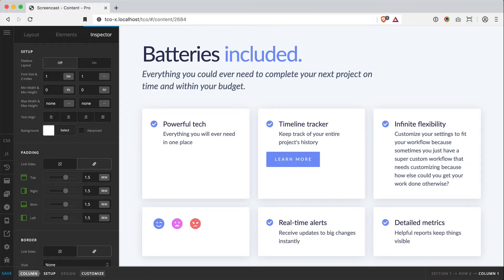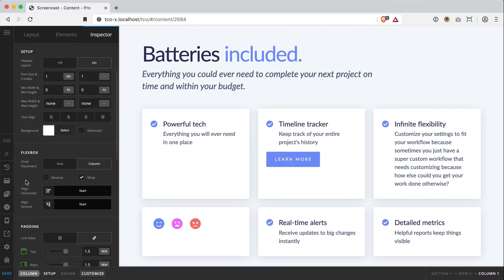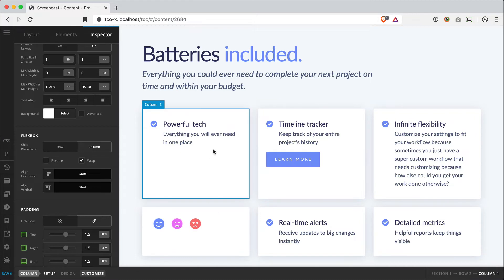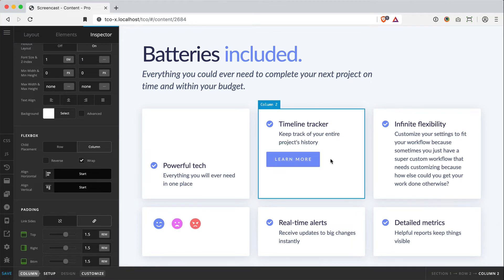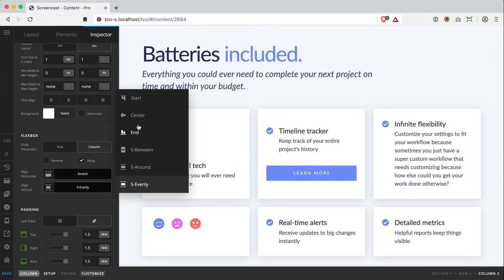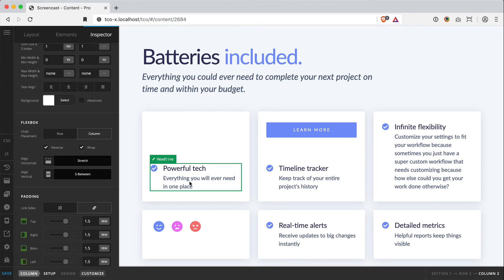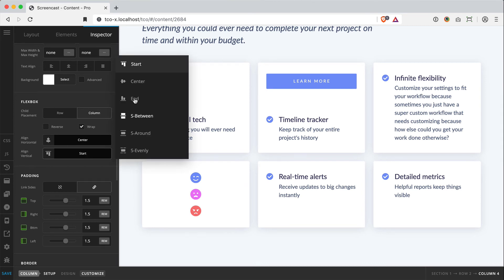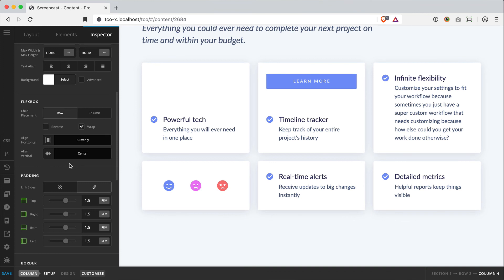Flexbox for Rows and Columns (Part 2)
Our little mini-series on how to leverage flexbox in the updated Row and Column Elements continues! In this video we'll take a look at the Column and how we can use our web design superpowers to do things like vertically center content with the click of a mouse. Yes, it really is that easy.